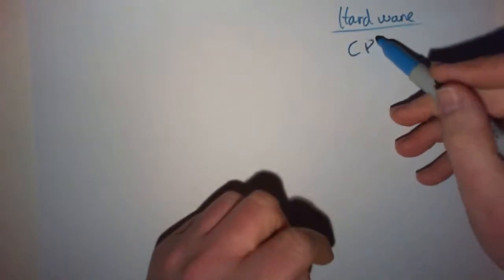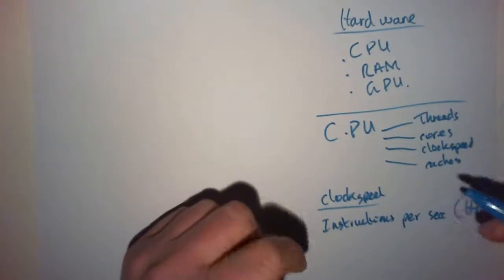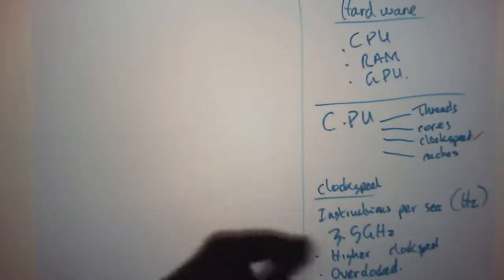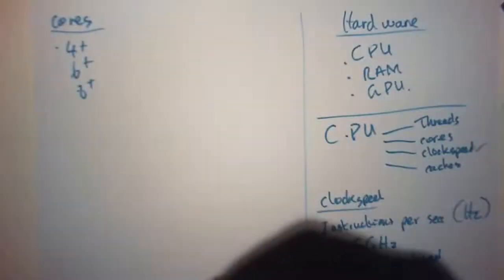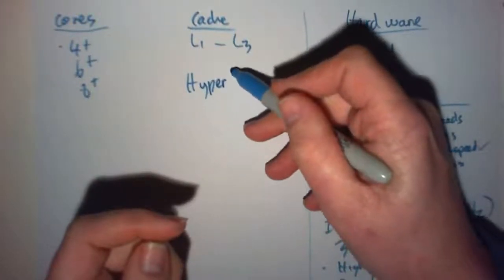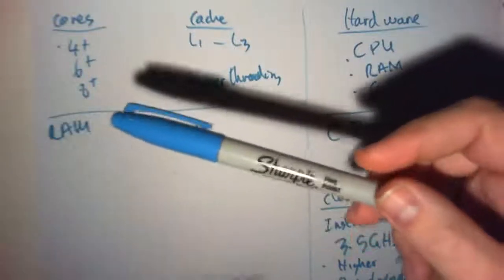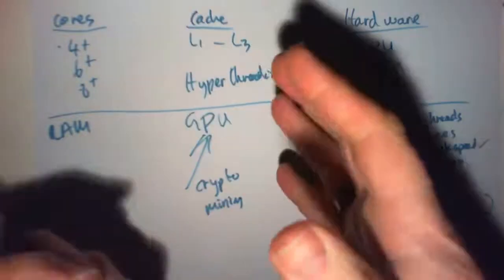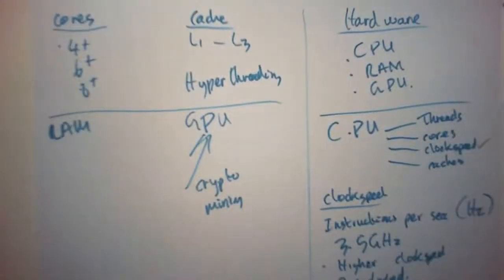Computer Science: Factors that affect CPU performance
Factors that affect CPU performance